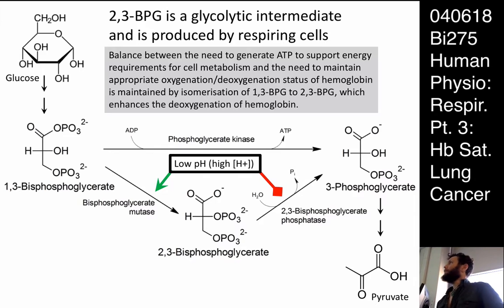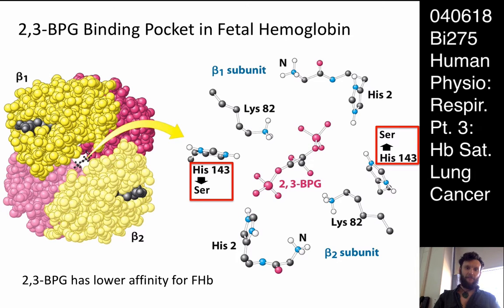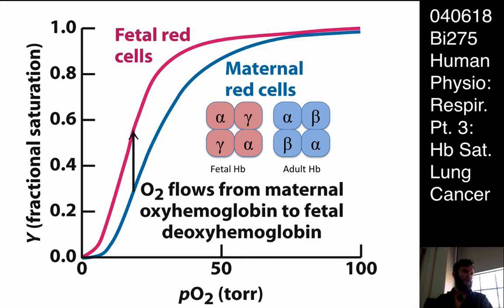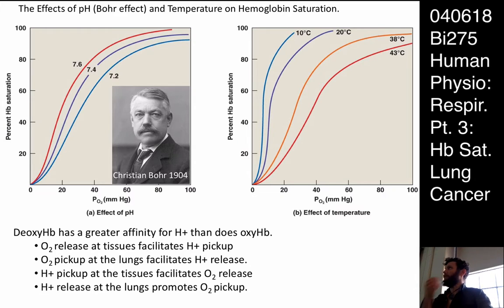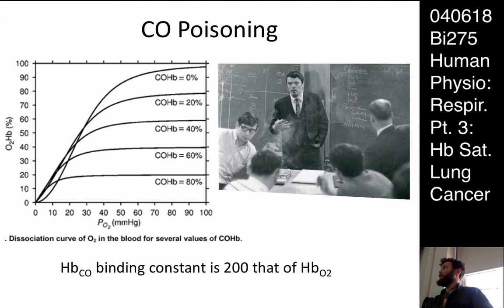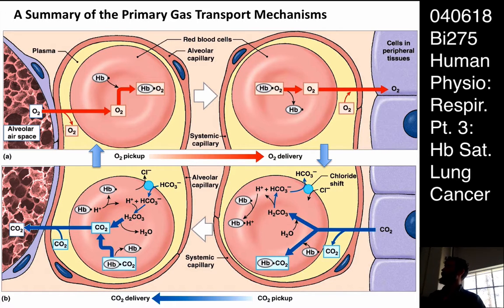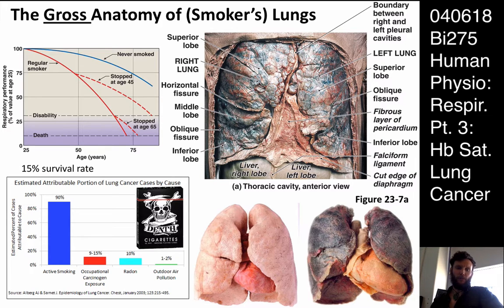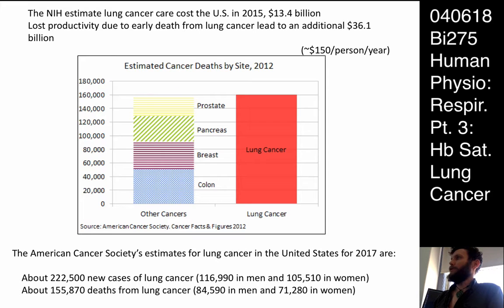Bi275 Lecture 20 (040618) Respiration Pt. 3 - Hemoglobin Saturation & Lung Cancer